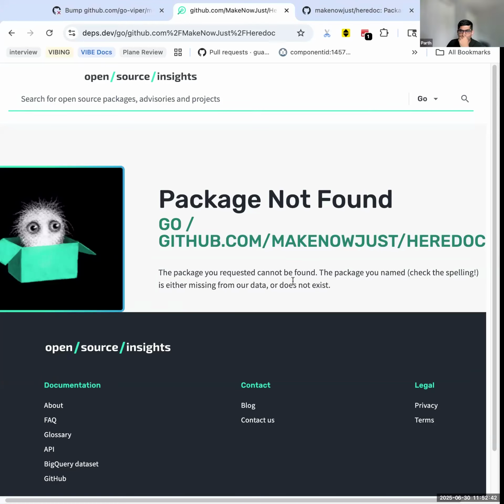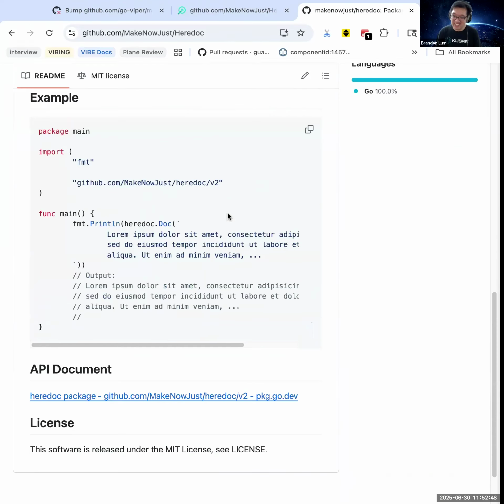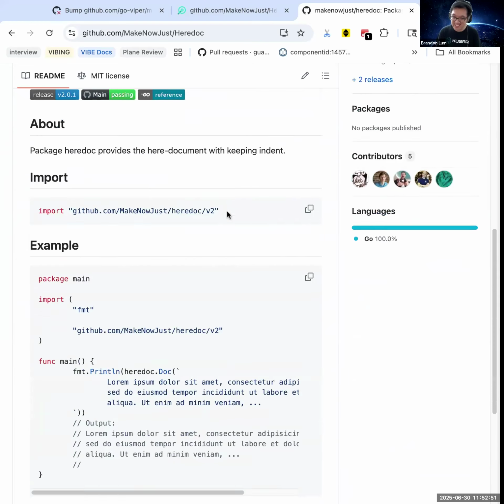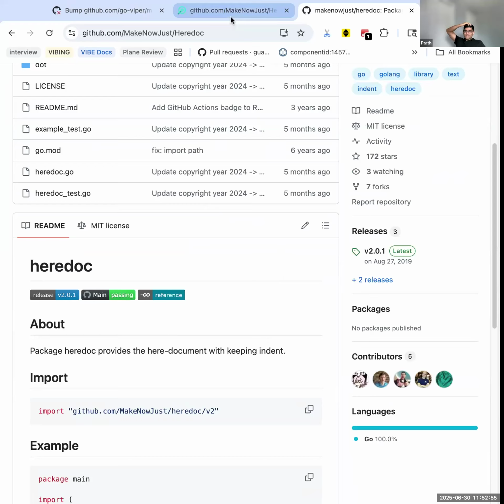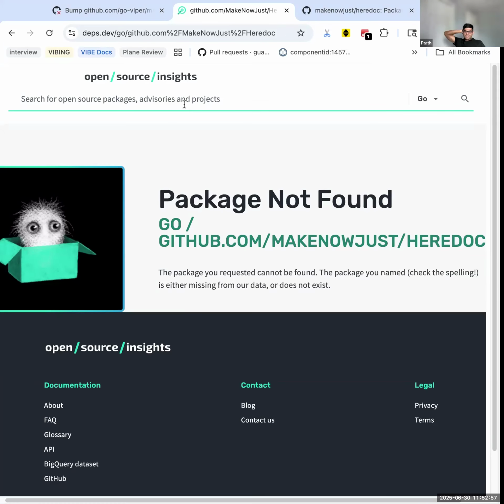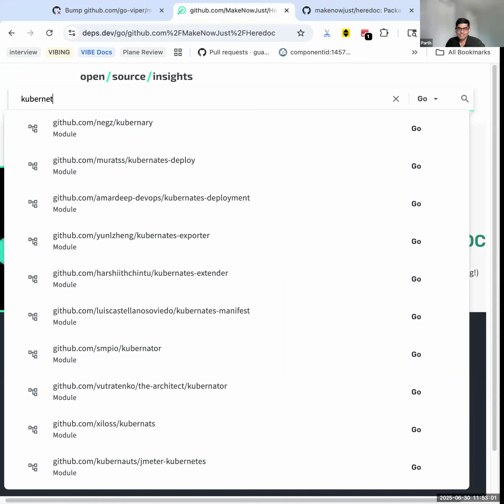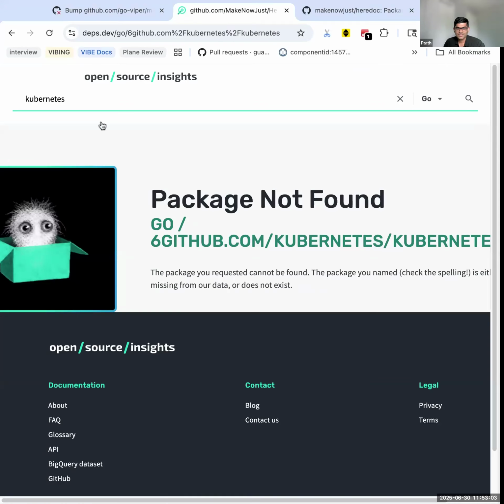GUAC Maintainers Meeting: 2025-06-30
Weekly meeting of GUAC Maintainers.

(Captions auto-generated by Zoom)